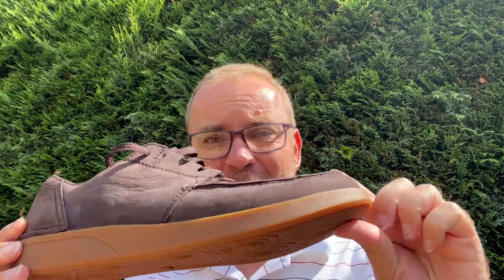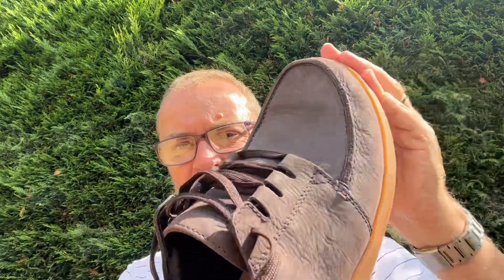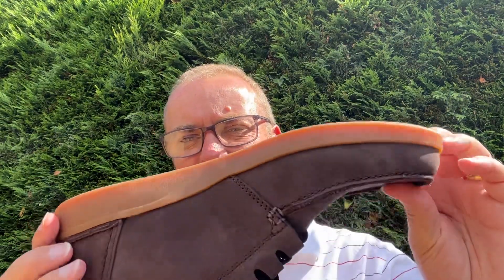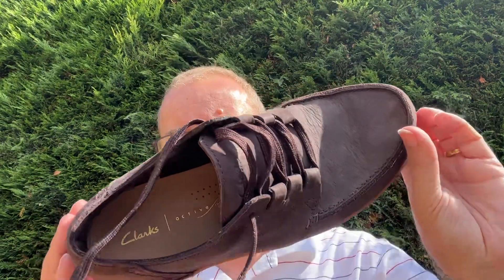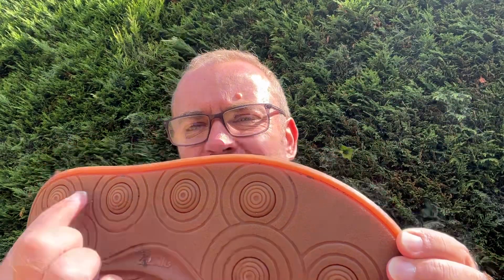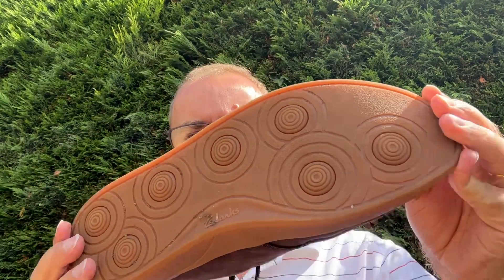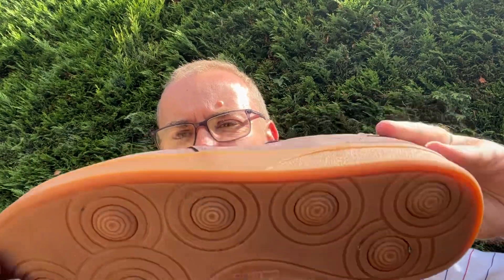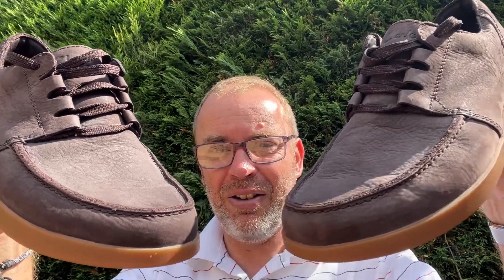Clarks Active Air Mens Shoes - Size 7.5 in EXCELLENT condition. Click on link in description.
Please click on this link to get to this product on my ebay channel: